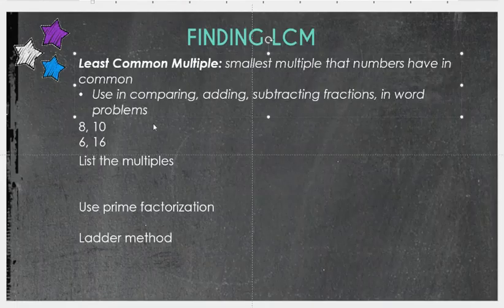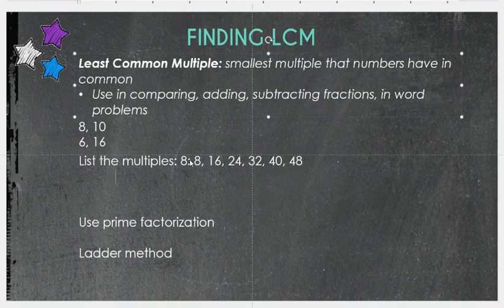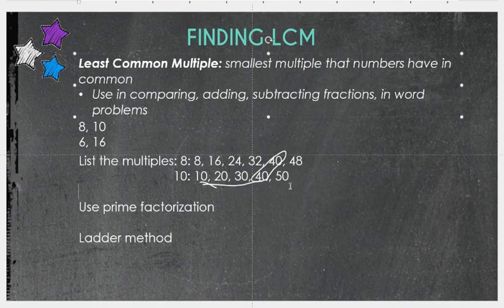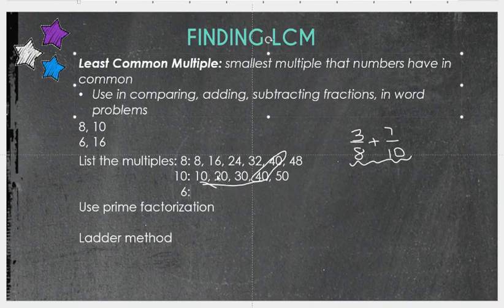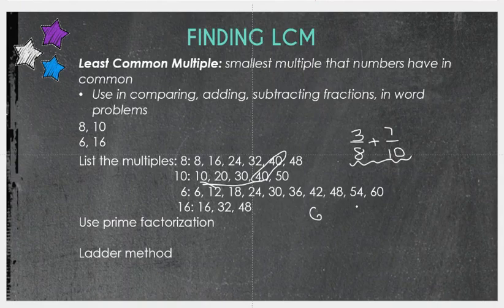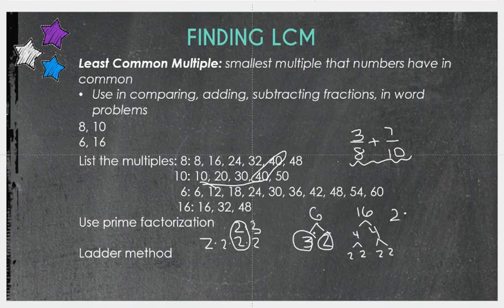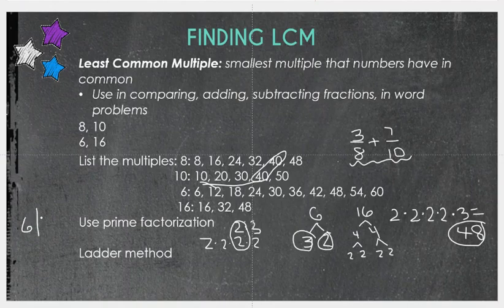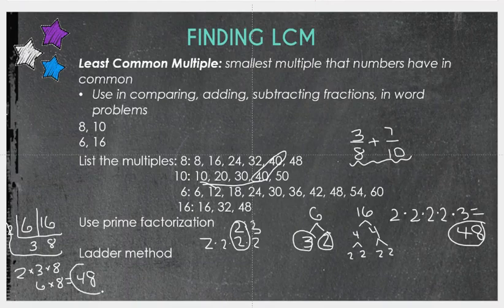Three Ways to Find LCM | Which Method Is Best for Your Students?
Need to teach your students how to find the Least Common Multiple (LCM)?
In this video, we break down three effective strategies:
✅ Listing multiples
✅ Prime factorization
✅ Ladder (division) method

You'll see examples of each method, with tips and common student errors. Understanding these three methods equips you to help your students discover the method that makes the most sense for them.

Perfect for upper elementary and middle school math teachers looking to build confidence with LCM or expand their toolkit of methods for student success.